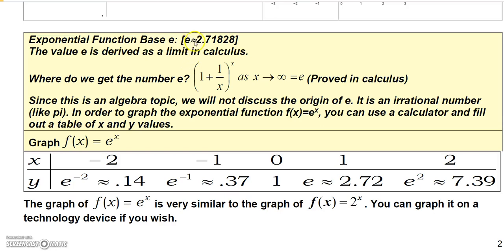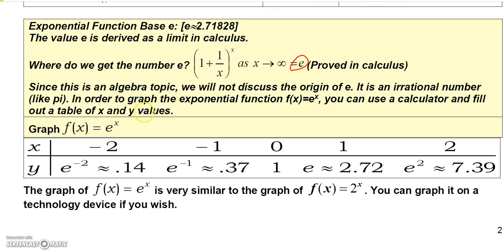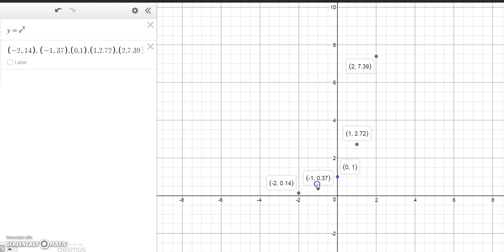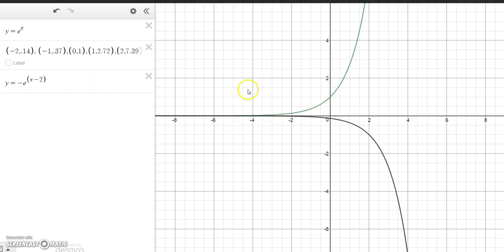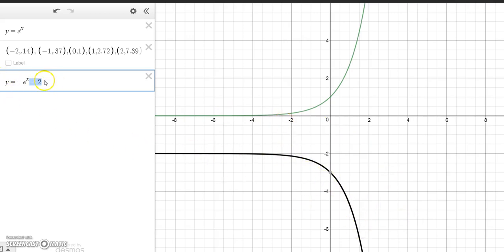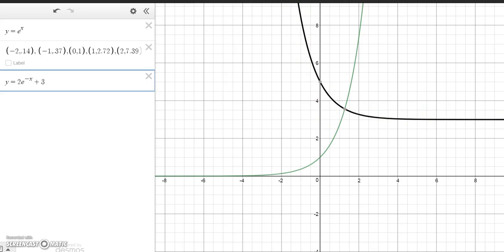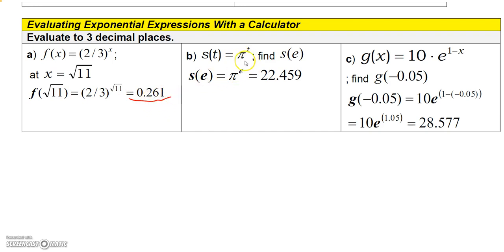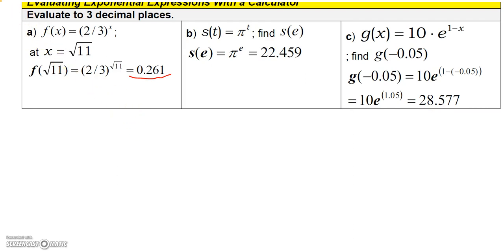1 4 3 Finite Math Base e Exponential Functions